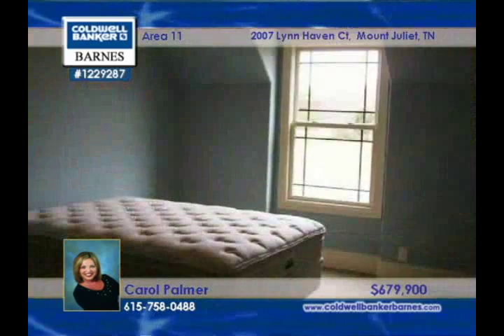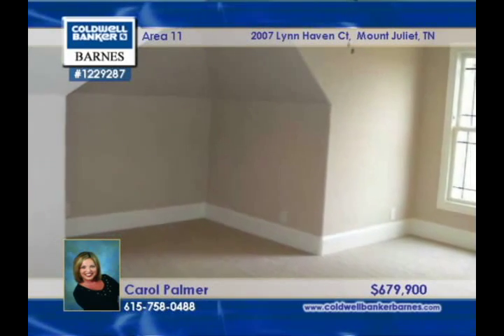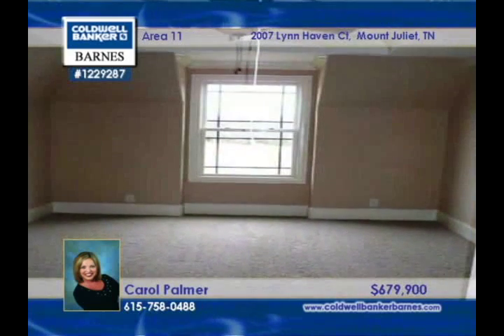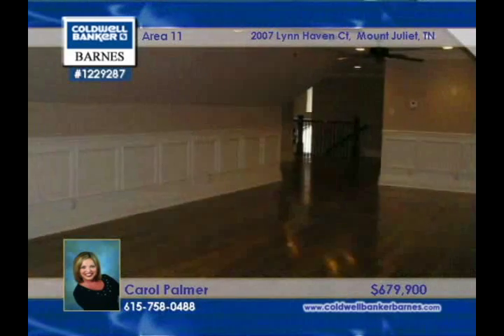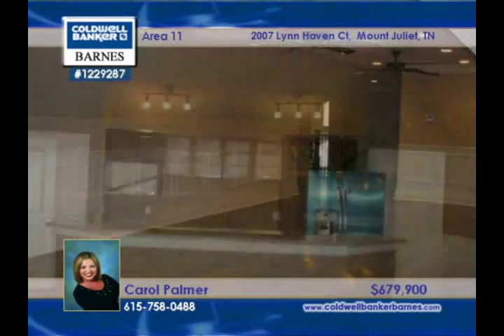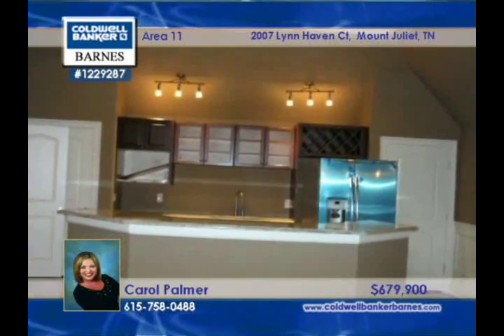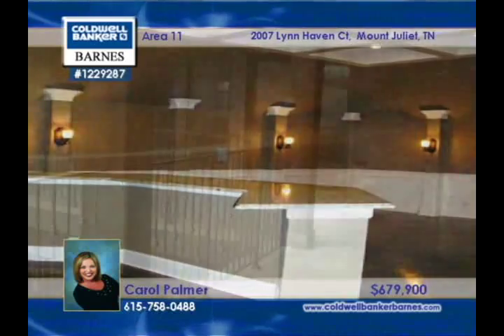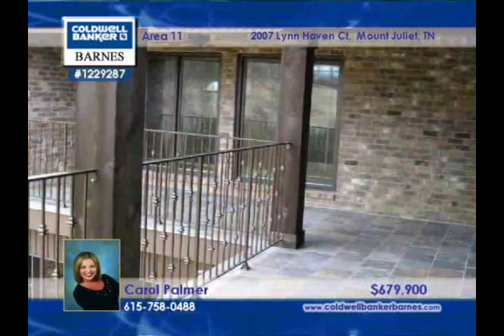Home for sale in Mount Juliet, TN | $679,900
Gorgeous custom "French Country" home with modern conveniences, tile floors, soaring ceilings, gourmet kitchen with island, rec room, media room, Master Suite on main with relaxing tile shower, split 3 car garage, covered back porches & much more!